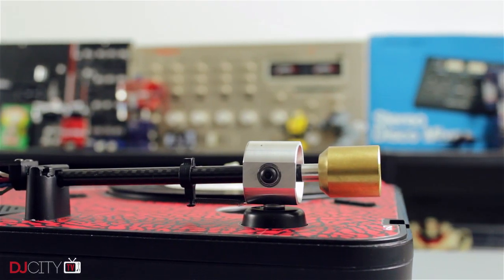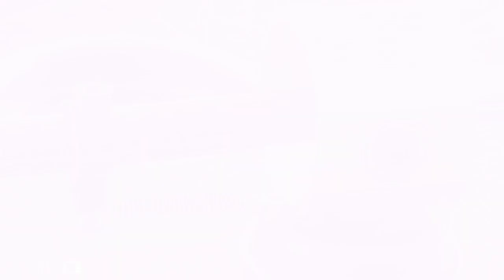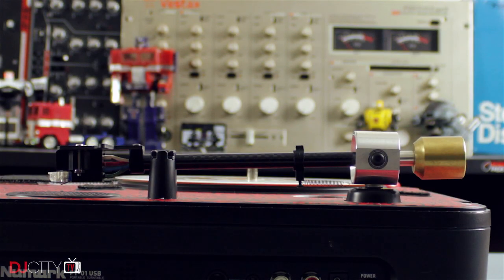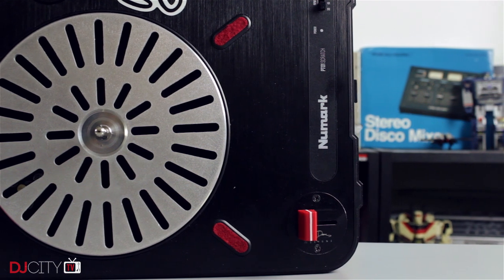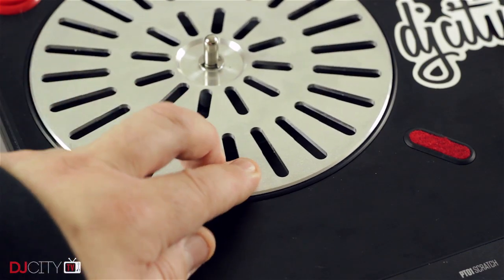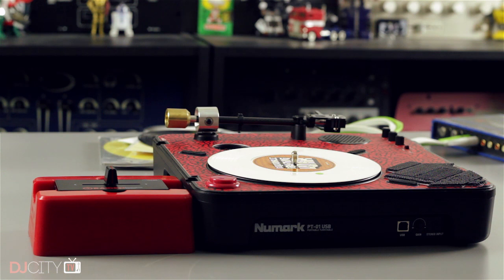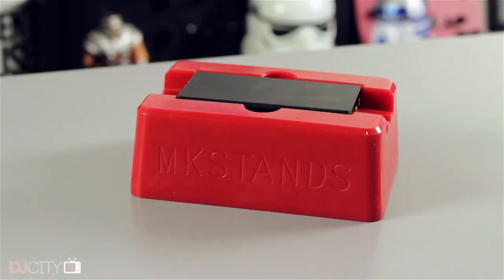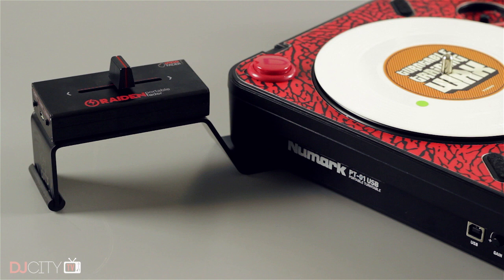The Best New Portablism Gear of 2017? | Tips and Tricks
2017 has been another big year for portablism, with advances in existing technology and the introduction of new products. As it comes to an end, Mojaxx takes a look at the best gear that was released in the second half of the year. His wrap-up includes a tone arm, platter, and two fader stands.